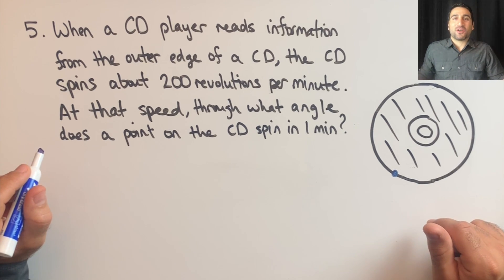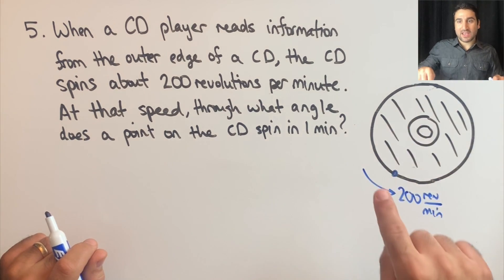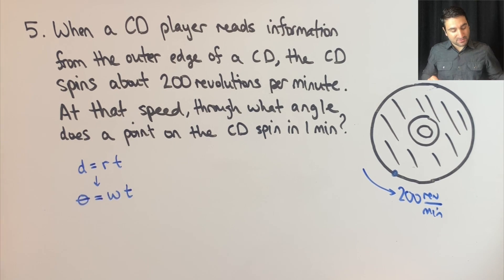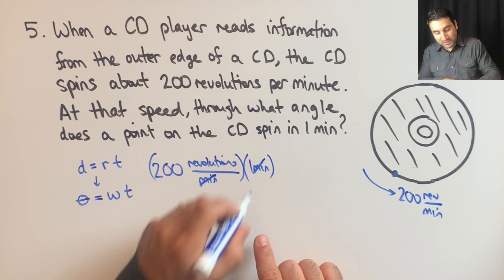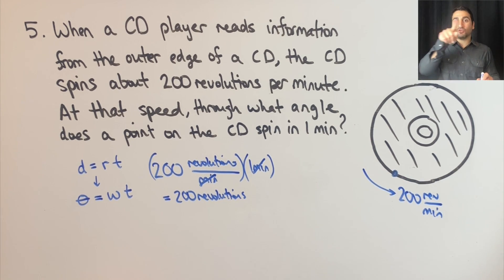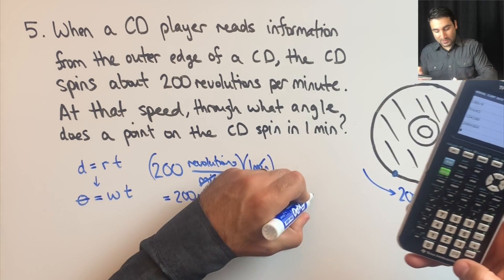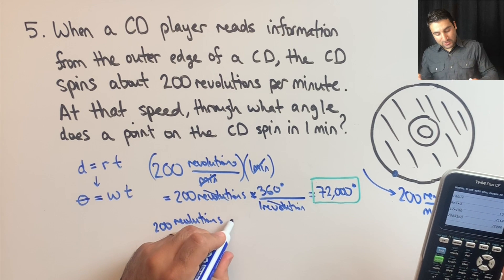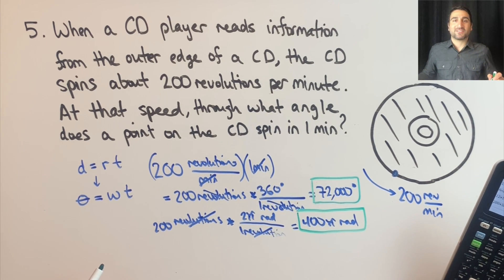Practice: Angle and Radian Word Problem | Algebra 2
Word problem from the section angles and radian measure.